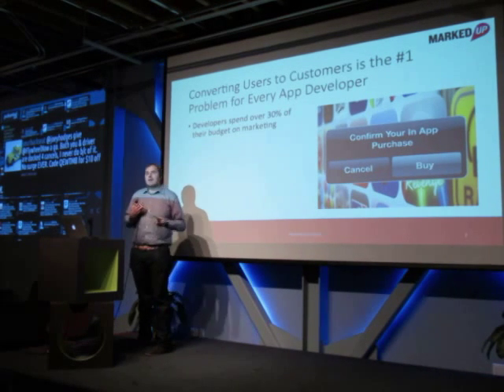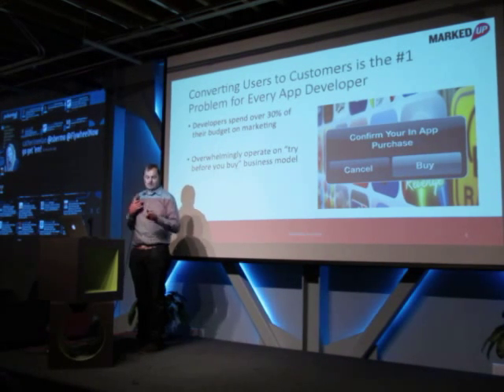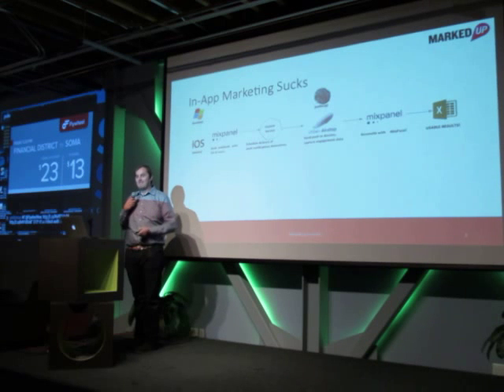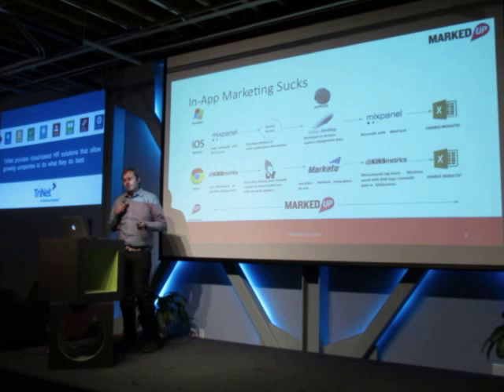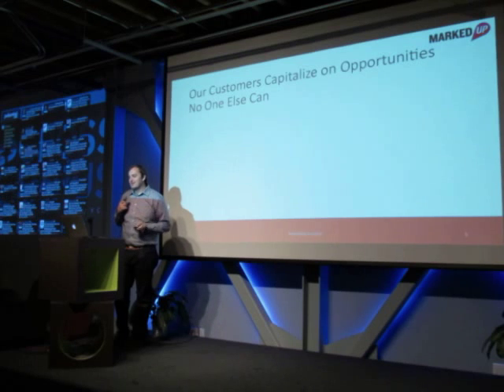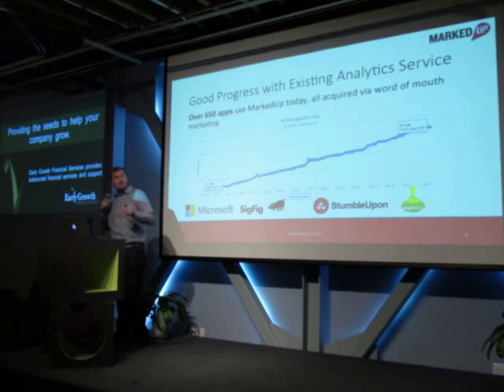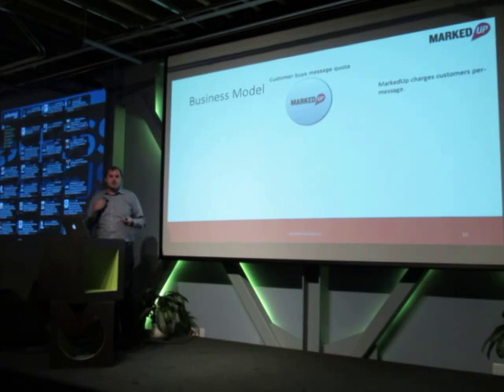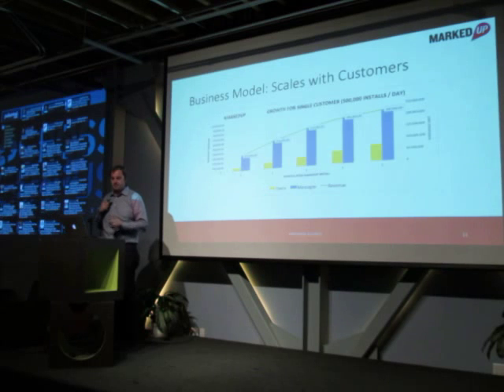MarkedUp Presents at SM New Tech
SM New Tech is a group of entrepreneurs who showcase new technology. For information on presenting or sponsoring our next event please Video shot and edited by SM photographer Amy Gottstein.